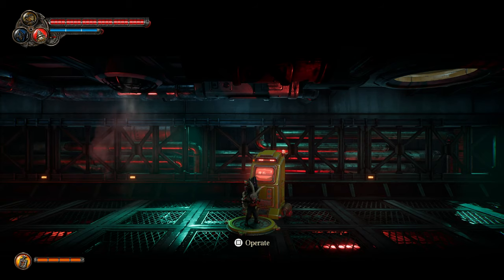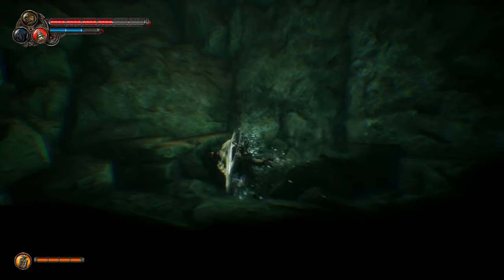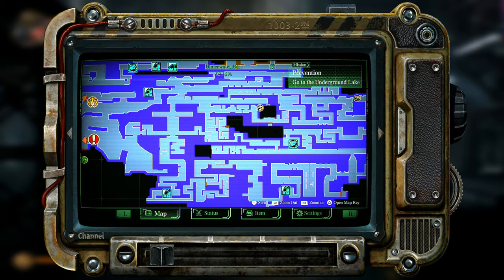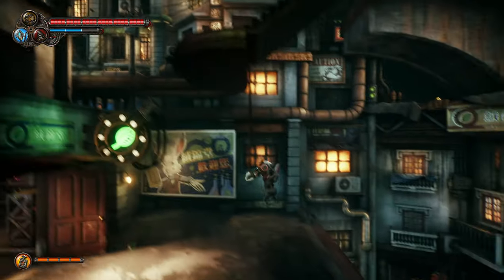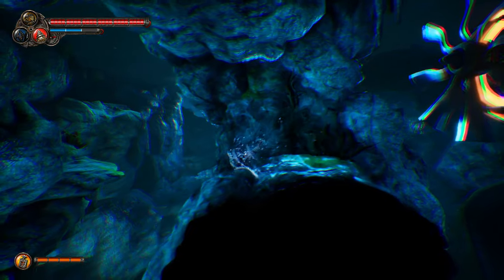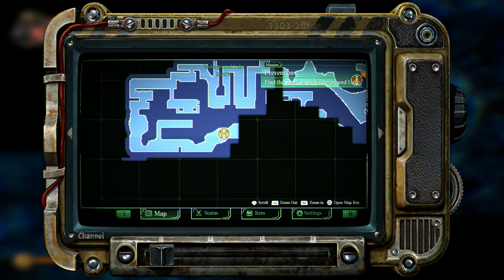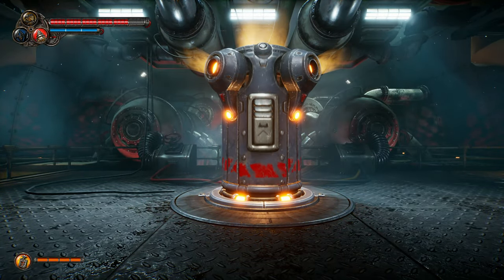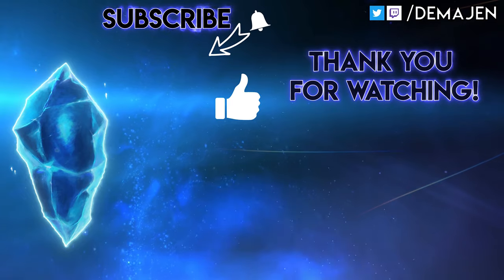11 — F.I.S.T. | Underwater Charge (metroidvania)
About the Game:

After the animals of Torch City were defeated by the invading Robotic Legion in the Resistance War six years ago, former Resistance fighter Rayton the rabbit has kept a low profile. The arrest of a friend meant he had no choice but to put on his giant metal fist and fight against those oppressing him. Little did he know that he would soon be caught up in a maelstrom of conspiracies involving the Legion, the Resistance, and the Rat Gang.

●Seamless Maps Filled with Challenges to Explore

Explore more than a dozen unique areas in a Action Platformer style map. The core combat, puzzle-solving, and platform mechanics are complemented by countless hidden rooms, secret passages, and shortcuts, with all kinds of rewarding challenges for players to complete.

Maps are loaded on the fly to avoid frequent transitions, making the massive Torch City feel even more detailed and alive.

●An Arcade Combat System with Seamless Switching between Three Weapons

The Fist, Drill, and Whip are three weapons with completely different fighting styles that offer seamless switching between high combo, high damage, and long range attacks. Pummel the enemy by choosing the most appropriate form of attack for the situation.

Players will be challenged by dozens of distinct types of enemies, each with their own weapons and attacks, all working together to bring the player down. Unique bosses with unusual fighting styles provide a new and unique gaming experience.

●Diesel-punk Aesthetics Crafted with Unreal Engine 4

The game's diesel-punk aesthetics were inspired by diesel combustion engines that were blended with an Eastern cityscape from a bygone era to give Torch City a signature one-of-a-kind visual feel. The stark contrast between furry animals and sterile mechanical soldiers introduce the theme of conflict in the game story.

The realistic 3D visuals powered by Unreal Engine 4 combined with Physically-Based Rendering take the Action Platformer genre to a whole new level of graphics quality.